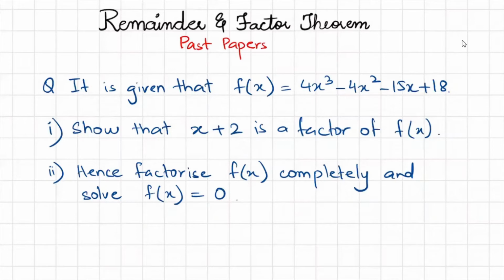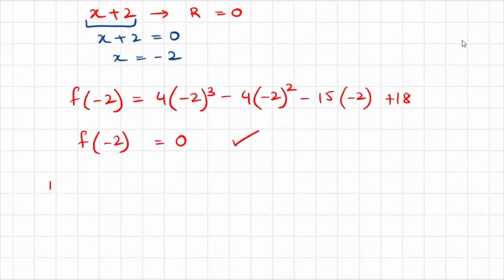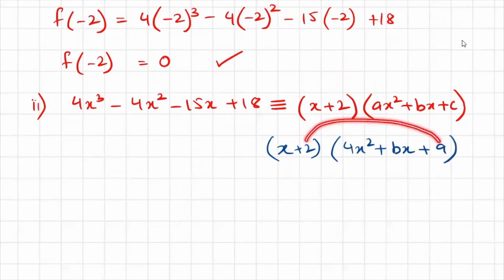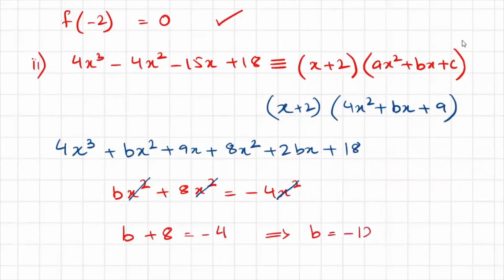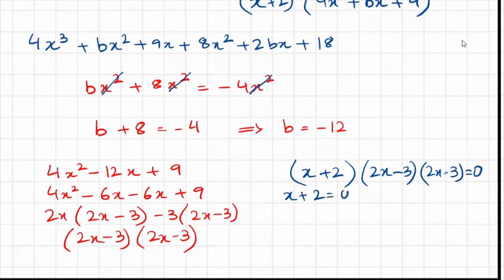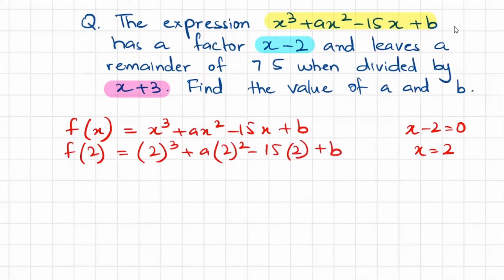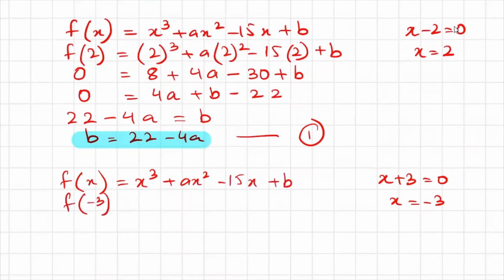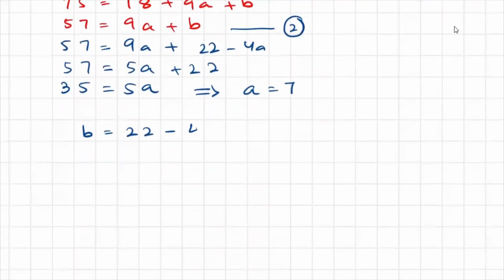Remainder and Factor Theorem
4037
Topic: Remainder and Factor Theorem (Past Papers)

Happy learning!